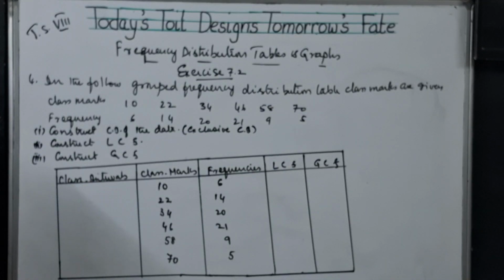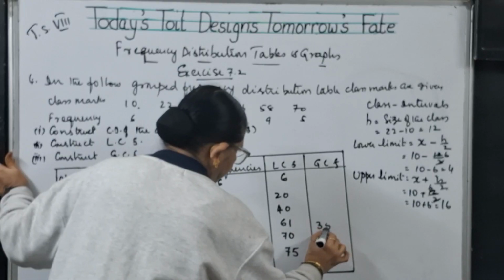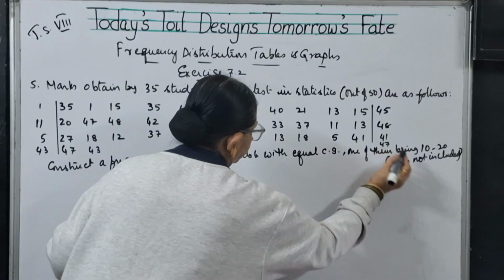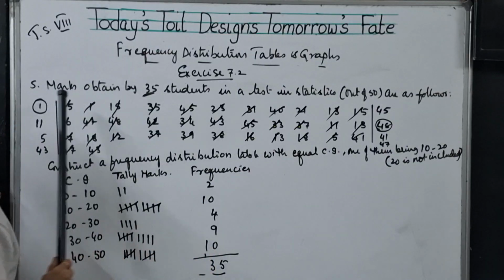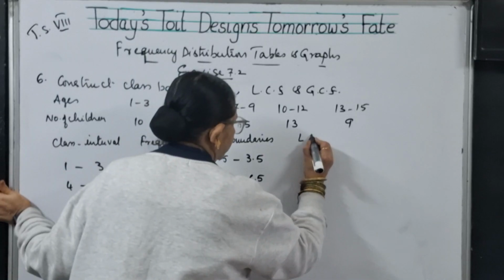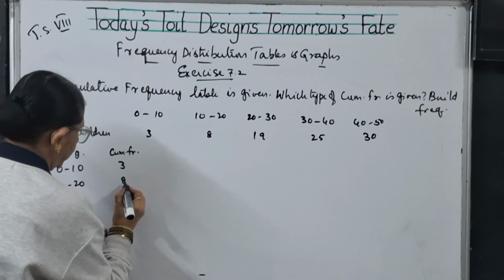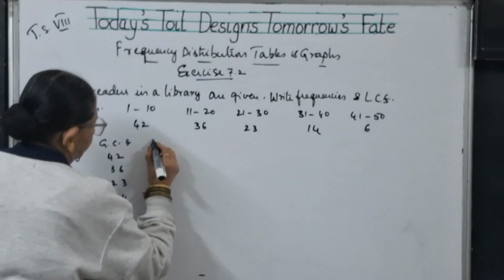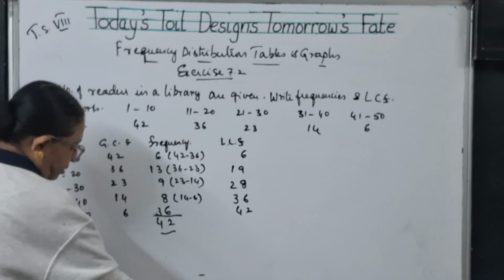CLASS VIII, FREQUENCY DISTRIBUTION TABLES AND GRAPHS, EXERCISE 7.2-4-8 SUMS